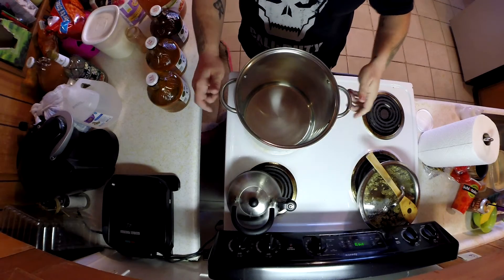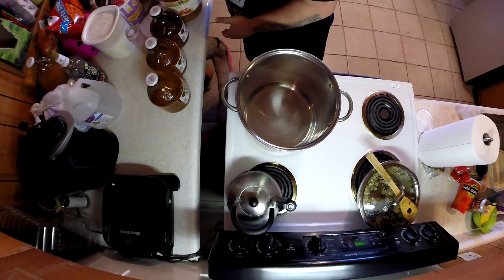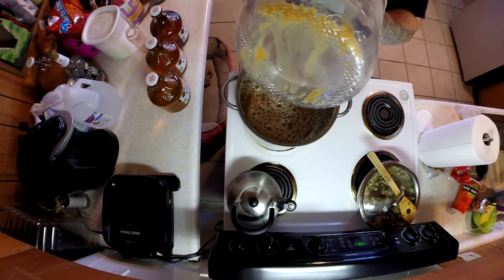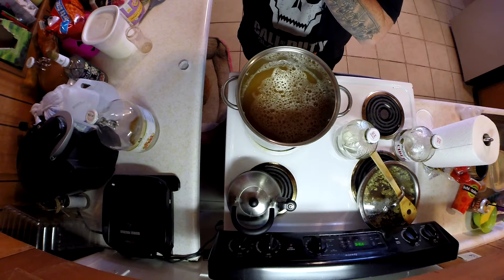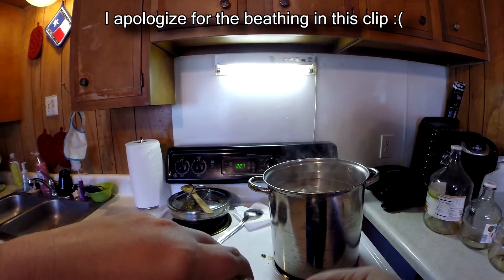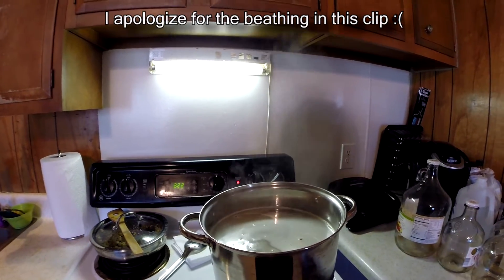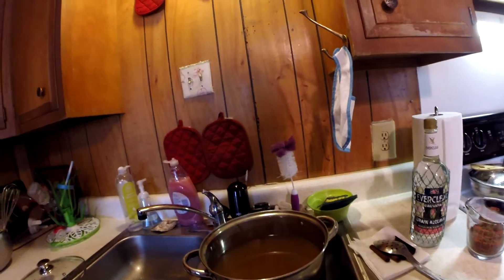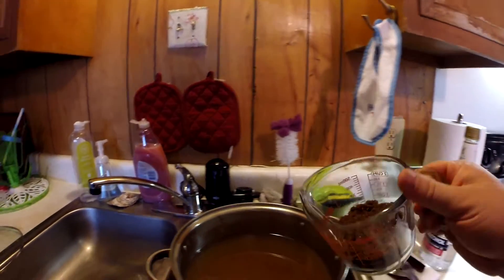Brewing My Own Hard Cider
This is a video of my family recipe of how we make our "Holiday Cheer" as we call it.  It's essentially a hard cider but some call it shine because of how it's made.